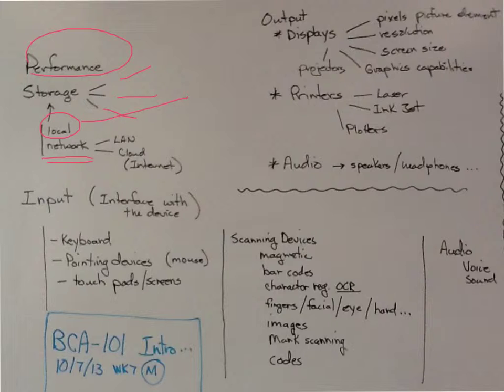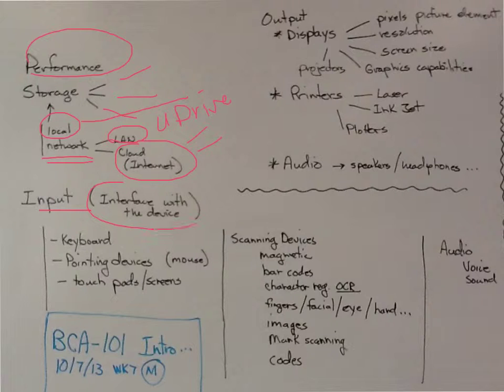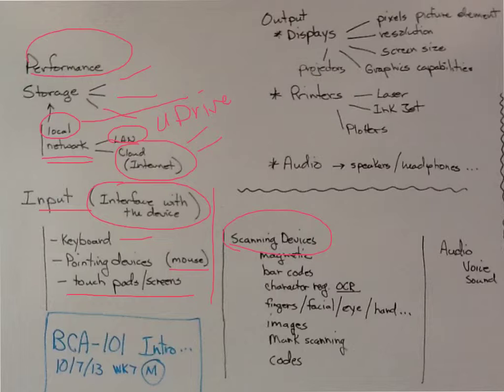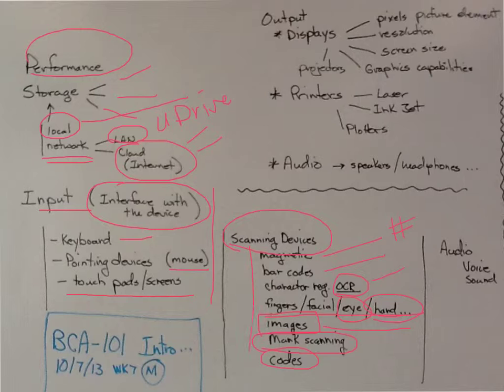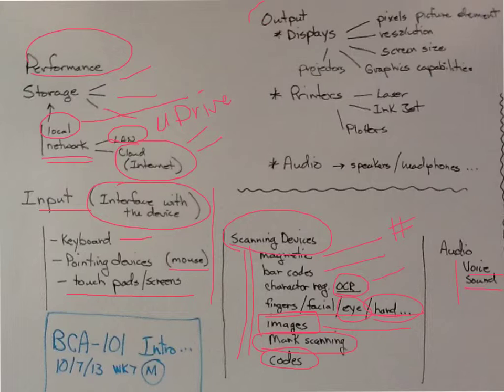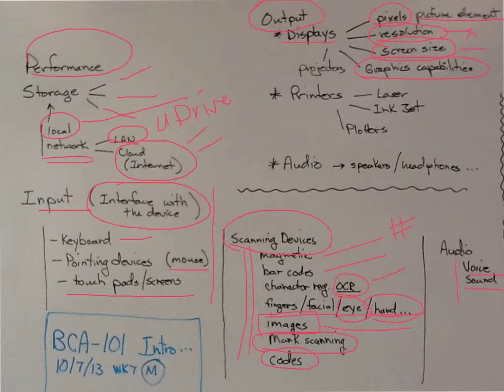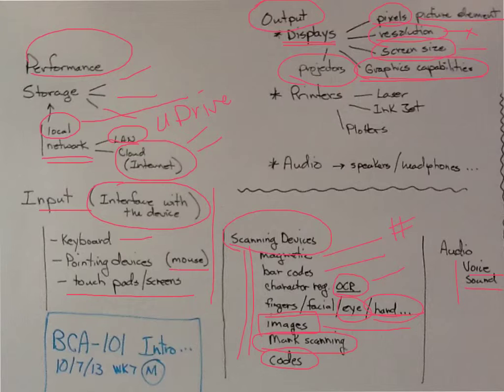NIACC-Dirksen BCA-101 note review 10-7-1